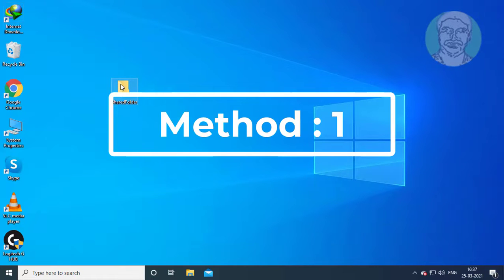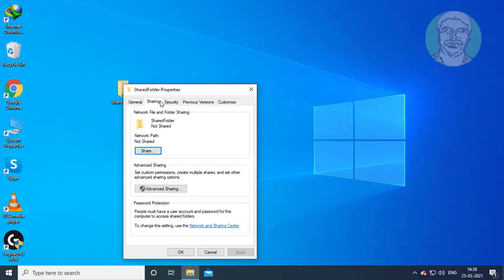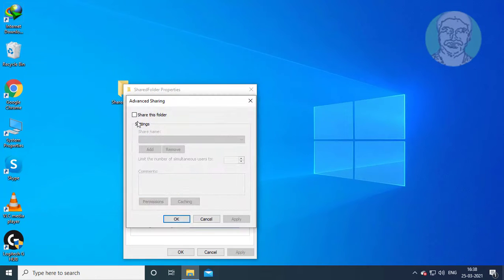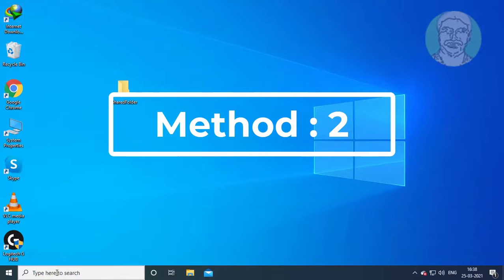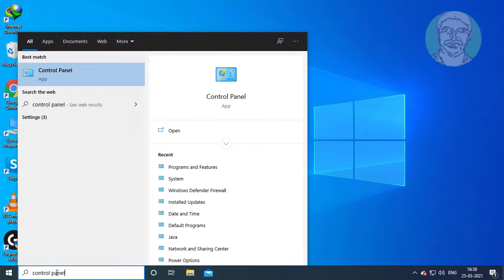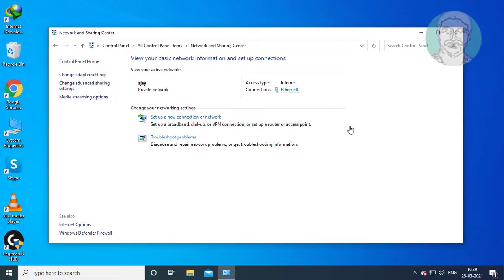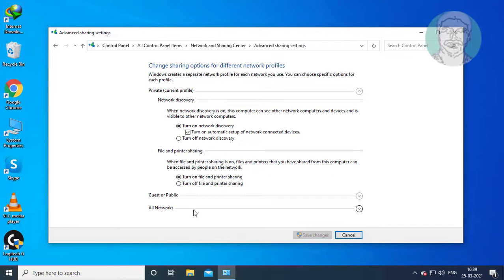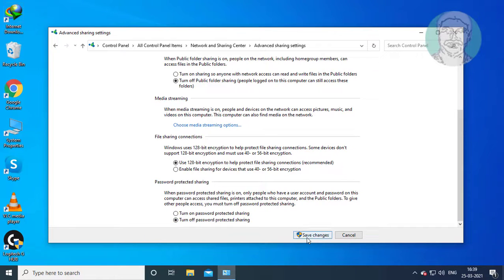Fix Your Folder Can't Be Shared In Windows 10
This Tutorial Helps to Fix Your Folder Can't Be Shared In Windows 10